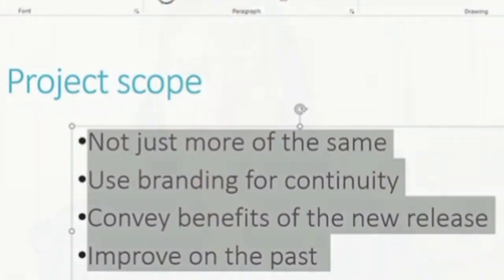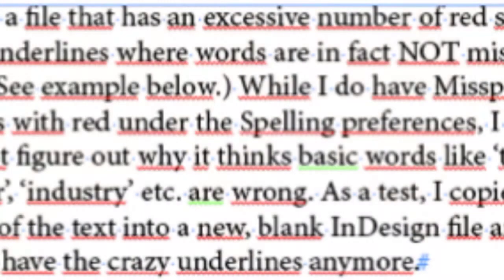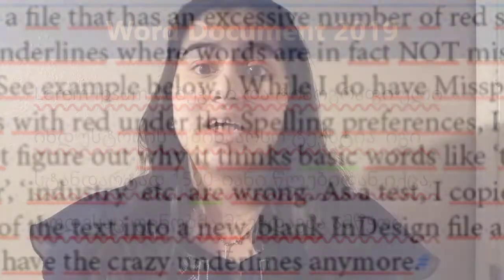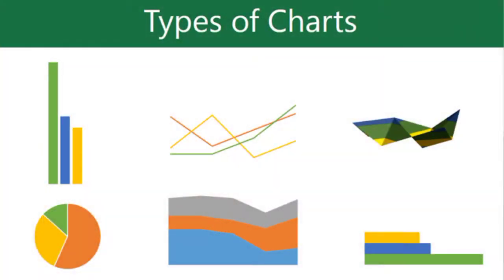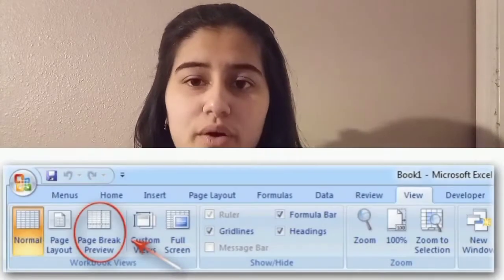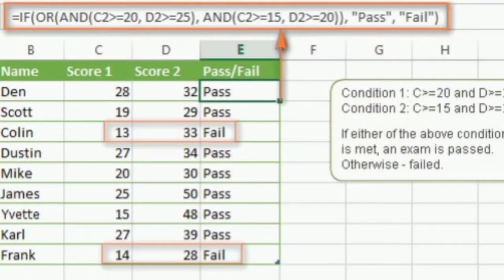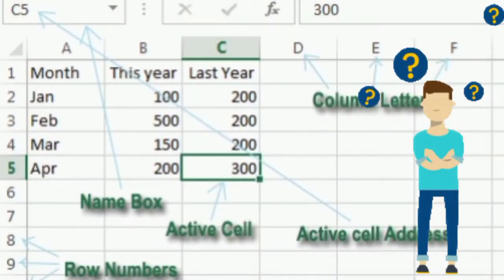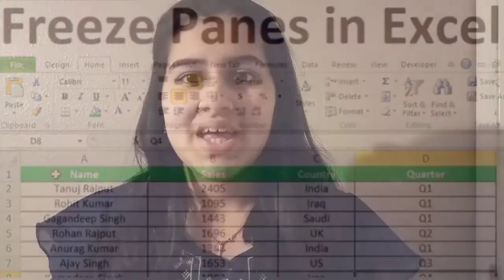Power Point & Excel Basics (Short Lesson By Olivia)